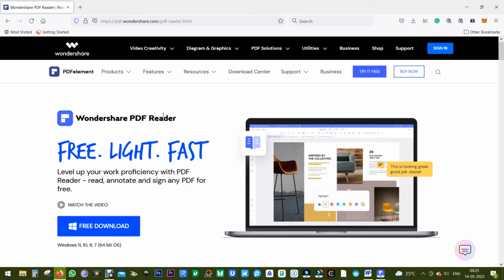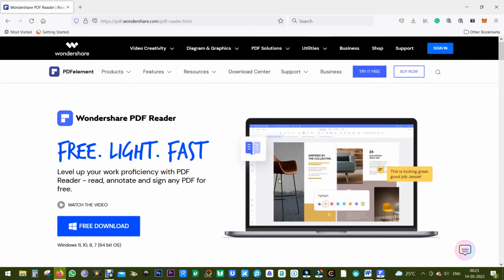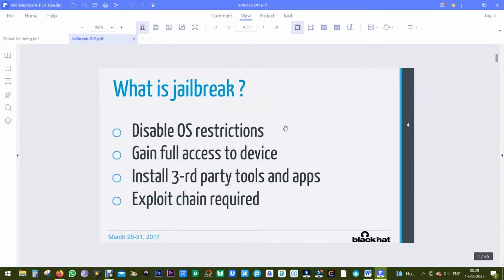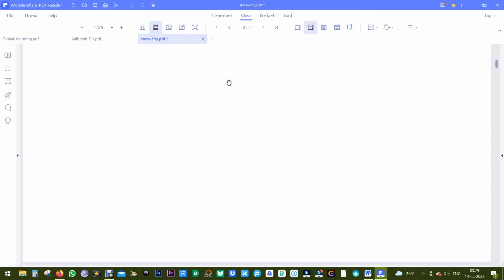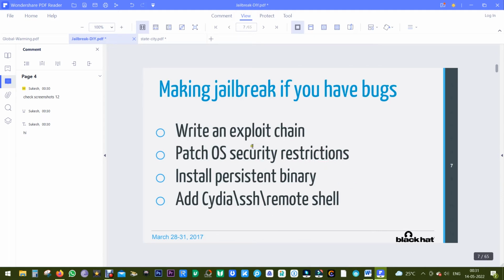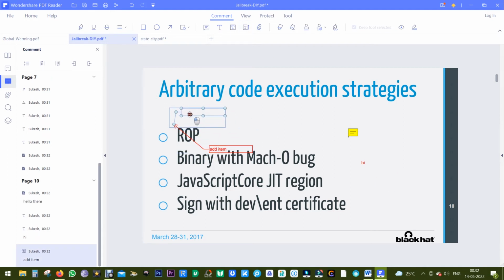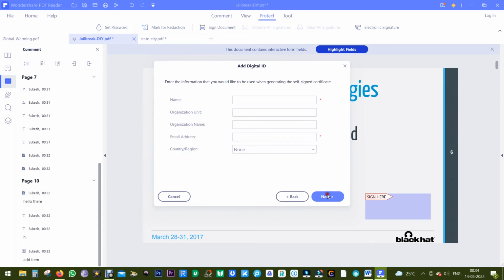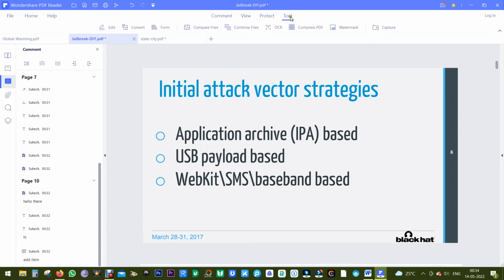Best Free PDF Reader Application of 2022! ⭐⭐⭐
Read, annotate and sign any PDF for free, Download Wondershare PDF Reader

Wondershare PDF reader is free to download and use software for Windows which allows you to read, create, annotate, protect and sign PDFs. You can convert documents like Word, Excel, PPT, Text and images to PDFs as well free of cost.

For professional needs like Editing, Converting, merging, OCR and Forms you can try the full software PDFelement free of cost as well.

Chapters:
Intro 00:00
Download 00:47
View modes 01:04
Create PDF 01:34
Annotate 02:06
Protect 03:51
PDfelement 04:37